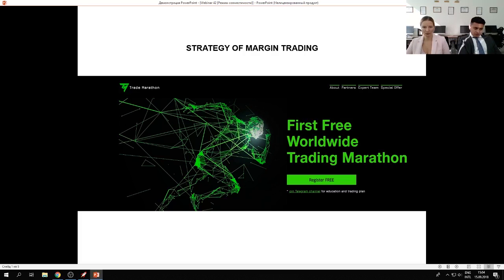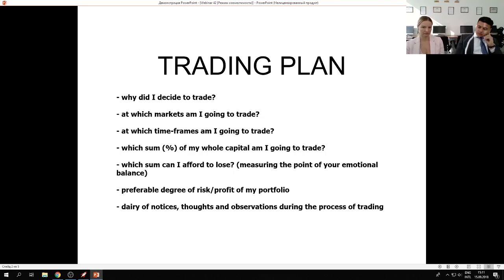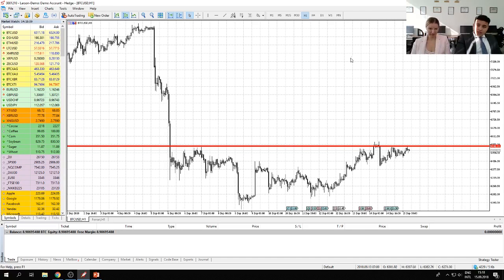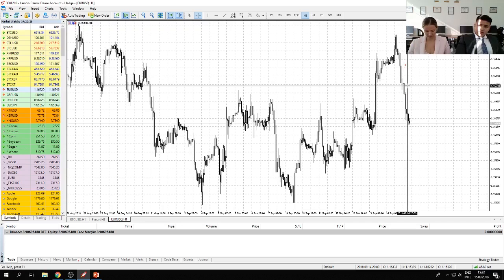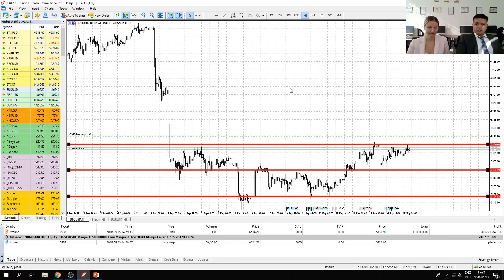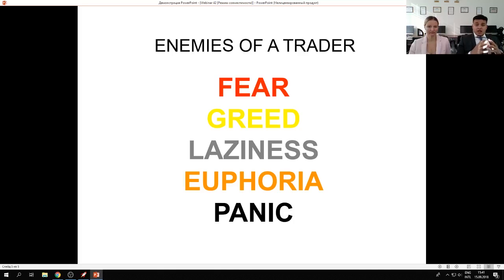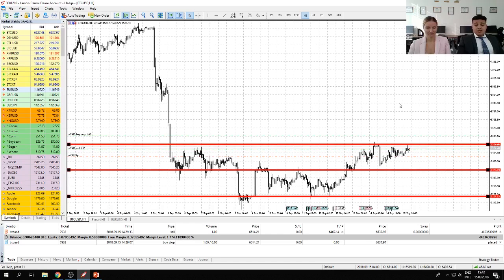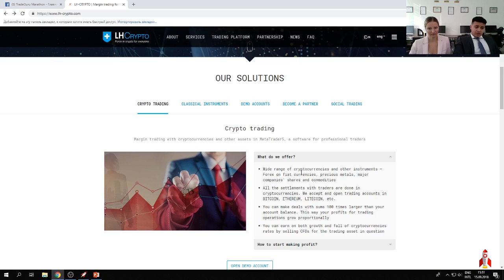Strategy of Margin Trading - Live Webinar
What is a trade strategy and why it's necessary. Trade strategies of margin trading. Typical mistakes of traders and ways to avoid them. Live questions-live answers.

Join the professionals, be the winner!